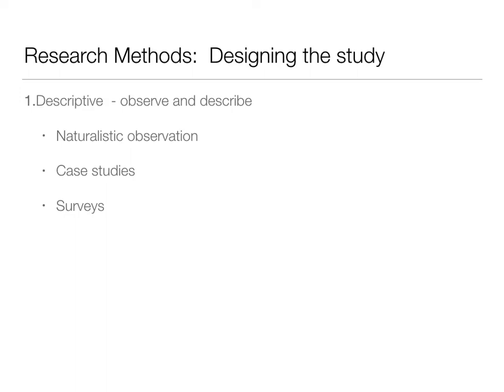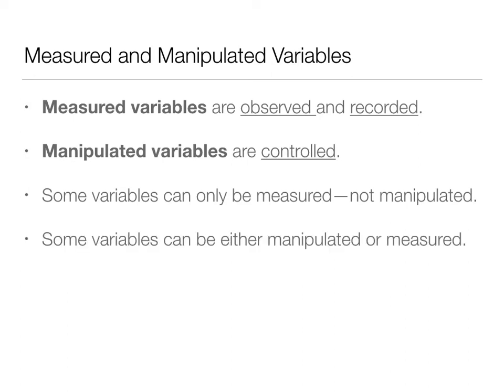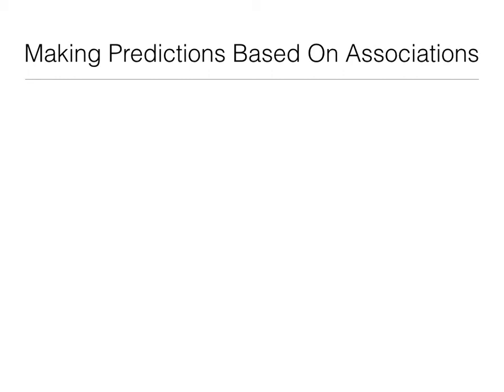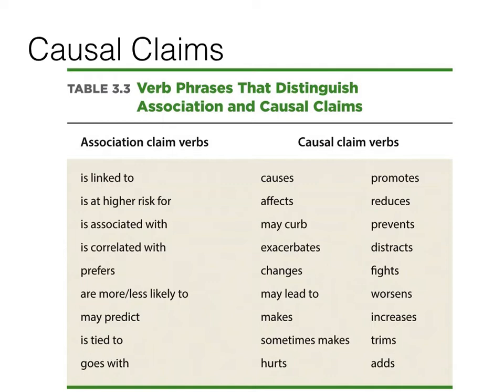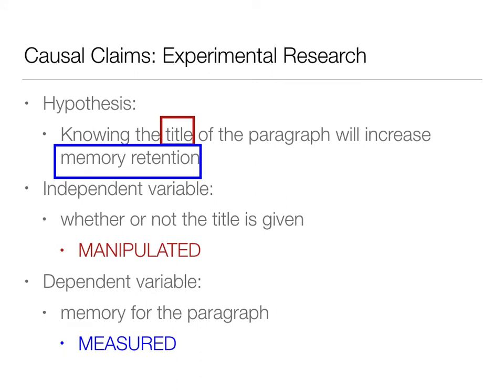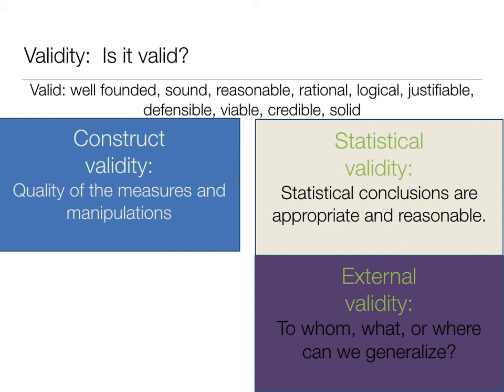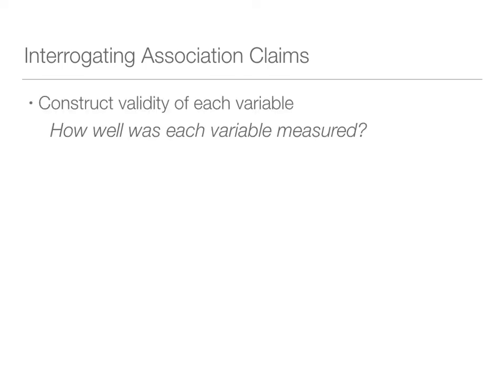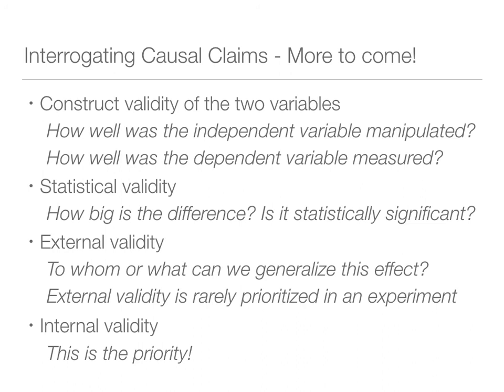Interrogating Research: Three Claims, Four Validities